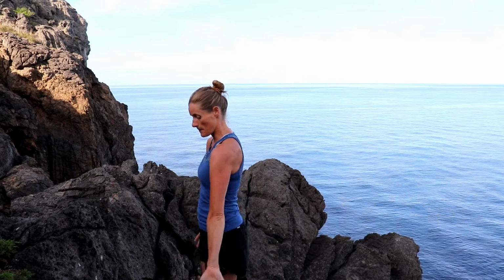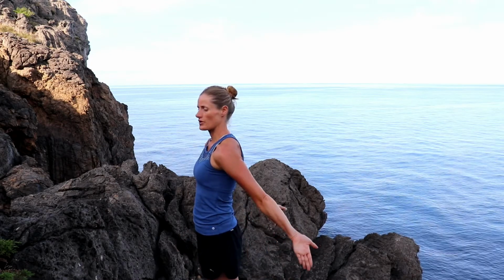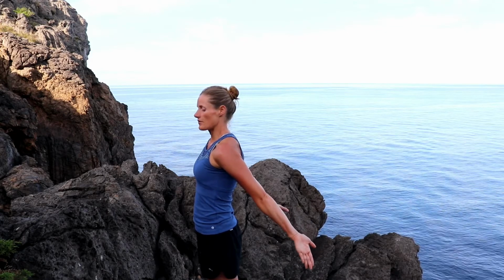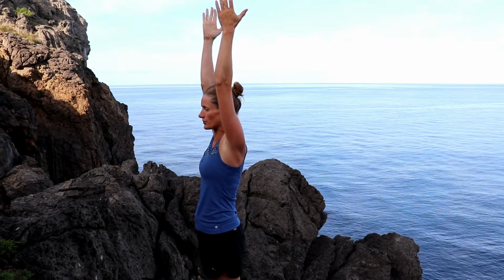Snap, Crackle & pop shoulder series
Looking at shoulder ROM (range of motion)